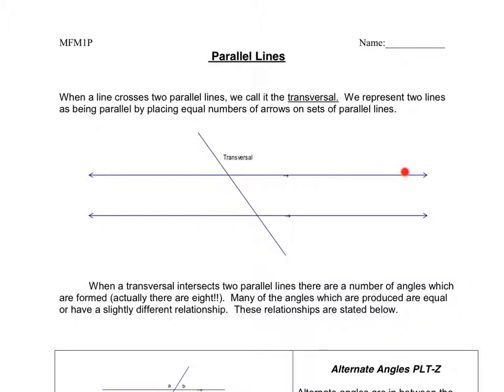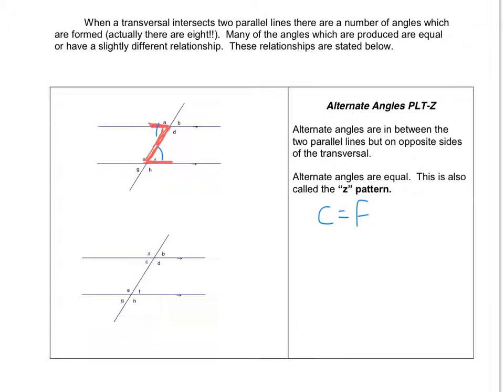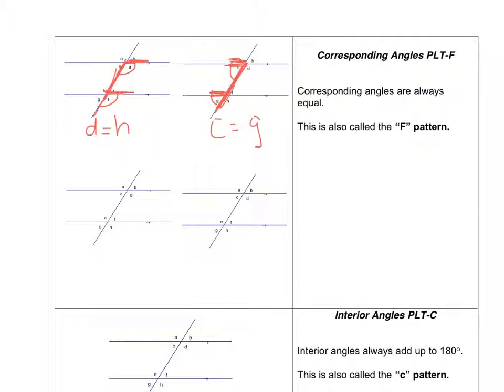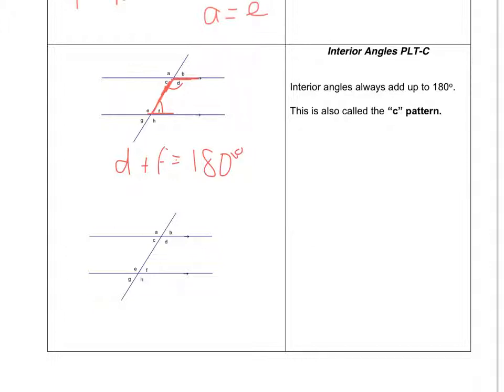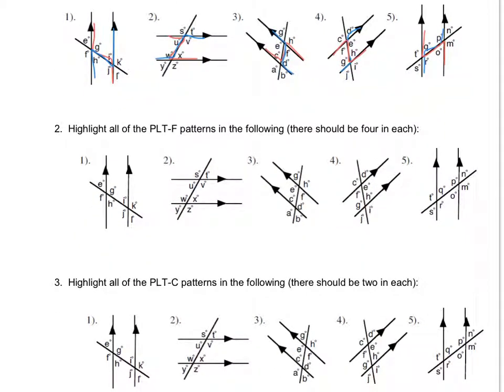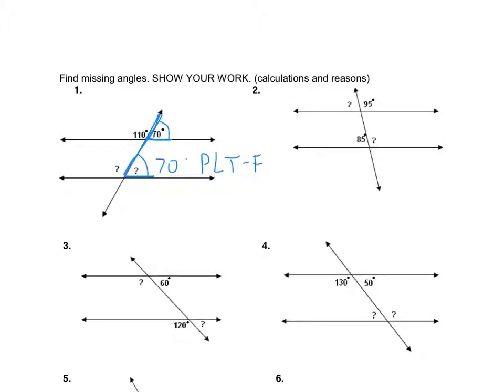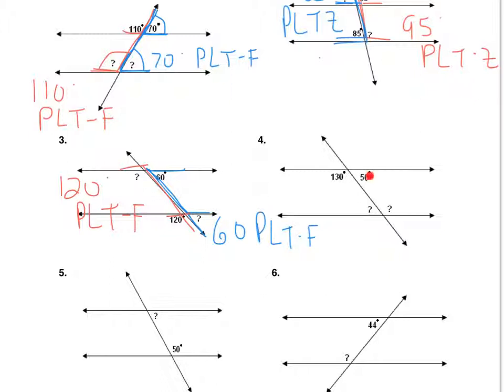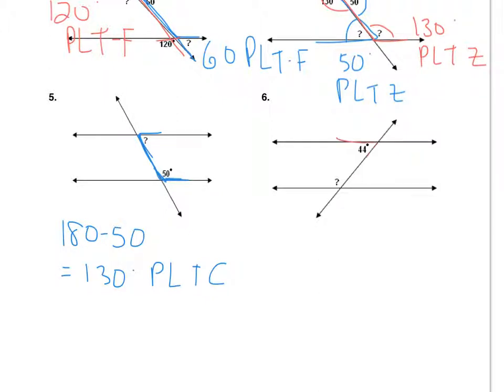L2 Parallel line theorems